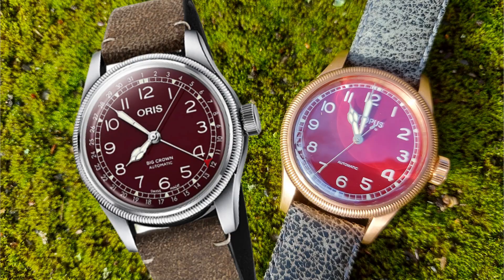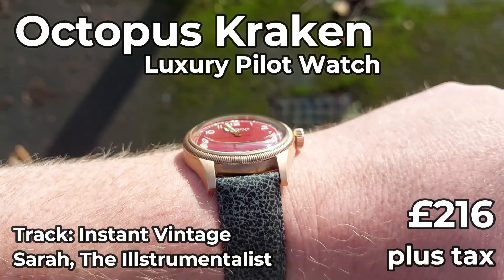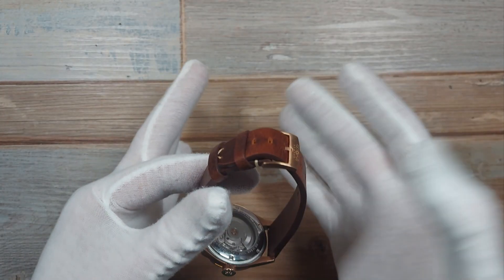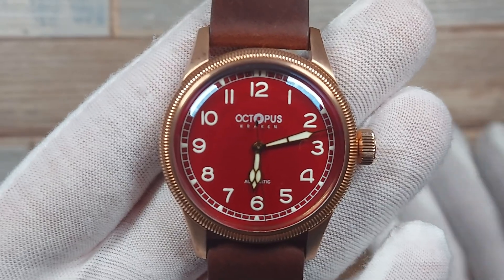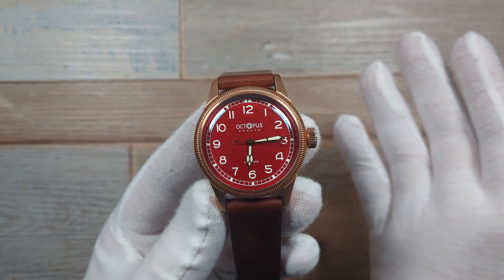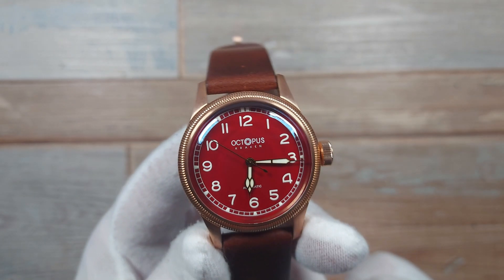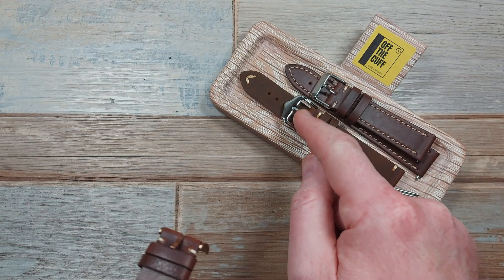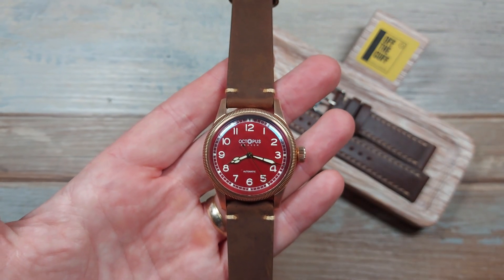An Homage too far? How similar is TOO similar?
Octopus Kraken “luxury pilot watch”. An homage too far? Or are we so conditioned to accept Rolex and Seiko homage watches, that something different like this one is too much to accept? Come and see my review for much more detail. I hope you enjoy.

Like to see more pictures of the watches reviewed?

Special thanks to Octopus Kraken store for donating this watch to the channel. It really helps!